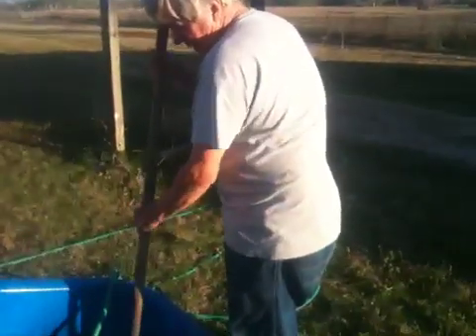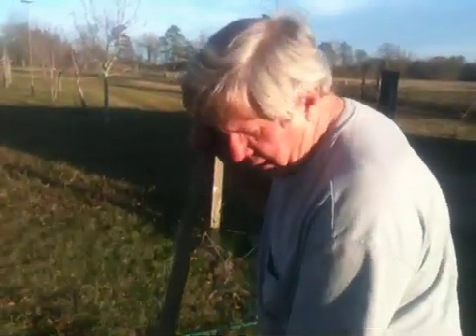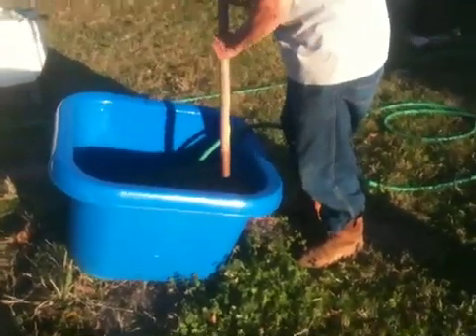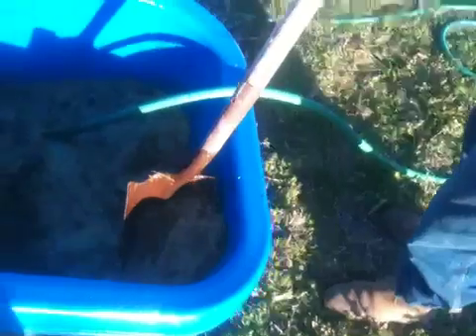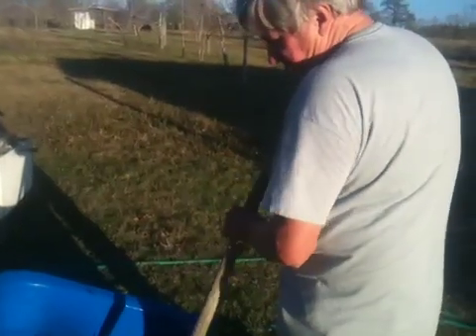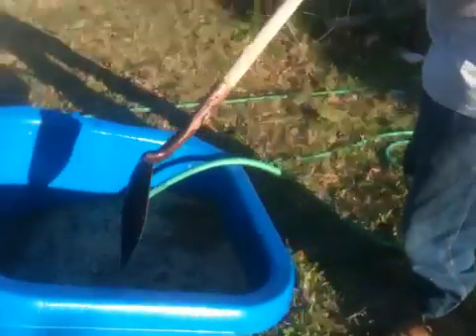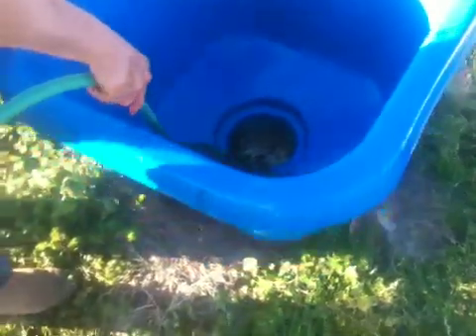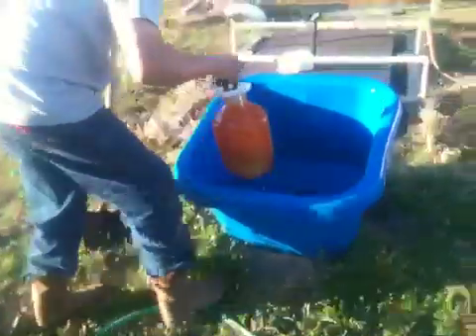Filling methane digester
Grass works best- chopped fine with mower